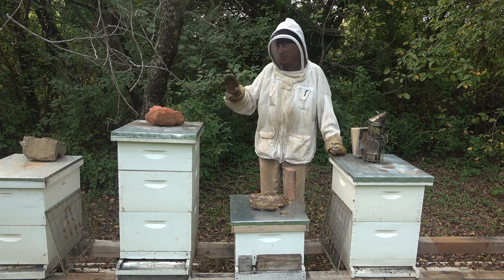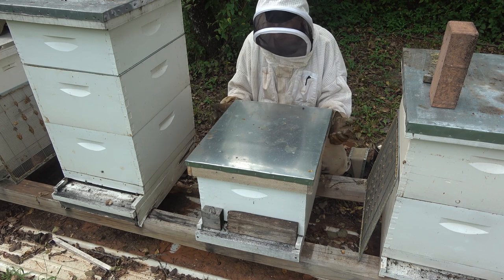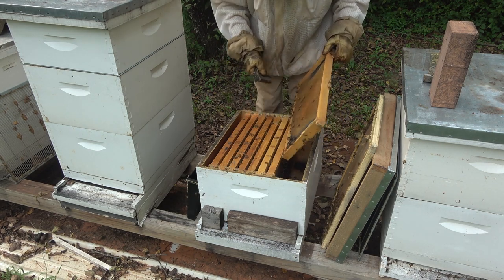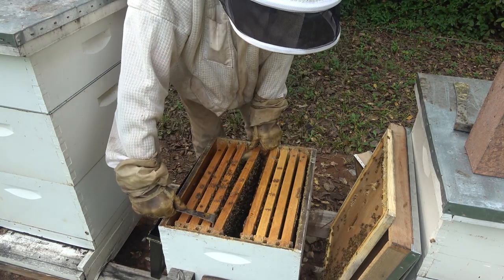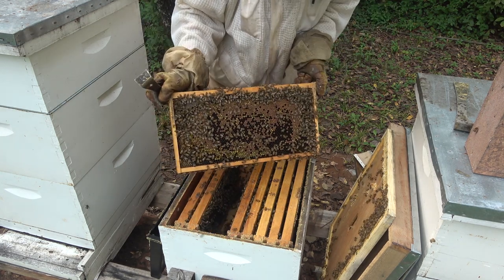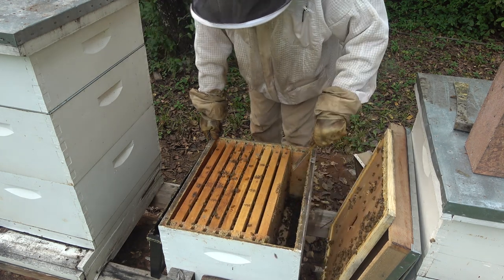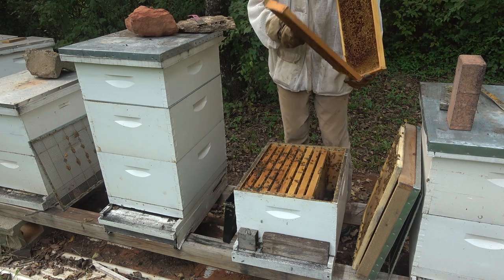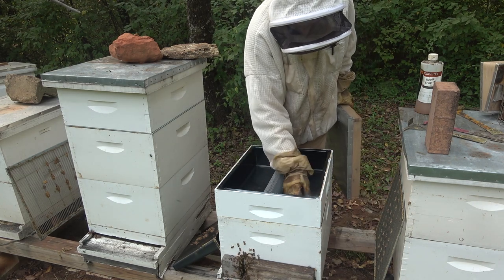Fall Bee Hive Inspection on Hive 11 S4E61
Checking on our remaining single deep hive #11 to see if they are ready for winter.  Check it out.

Posca Queen Marking Pens
5 Gallon Bucket Holder
Oxavap Provap 110
3M Acid Vapor Respirator

This is the honey extractor I use.  It’s available from Blue Sky Bee Supply

If you are starting a new YouTube channel, this is a great tool: Tube Buddy Pro Channel Management, Video Tags, Comment management, Thumbnails, Titles and Analytics.  It’s very helpful and will save you a lot of time. 628DirtRooster told me about this, and I wish I knew about it when I first got started It has a free version, and I use the Pro version and paid a one time fee of $30 for the upgrade.

Some of the links in this list may contain affiliate links, which Jerome Bee Farm & Homestead will earn a small commission on, if purchases are made through that link, at no extra cost to you.  I use these funds to maintain my camera gear, beekeeping equipment and to help improve the quality of these videos.  Thank you for supporting Jerome Bee Farm & Homestead.